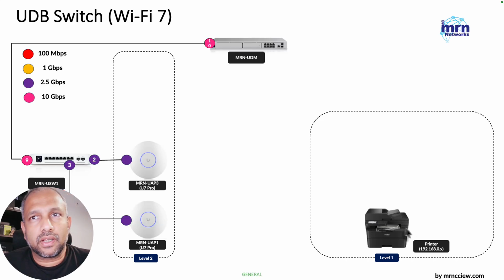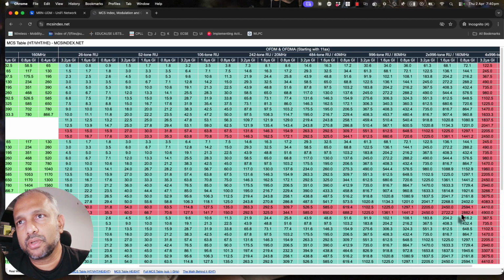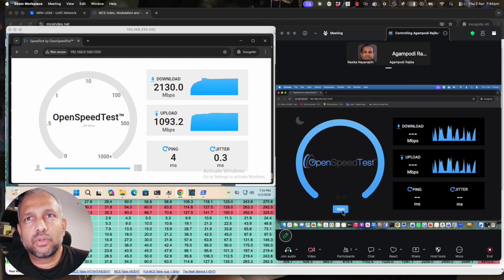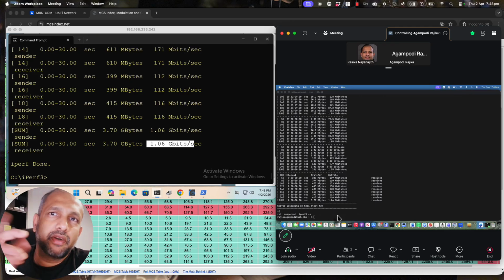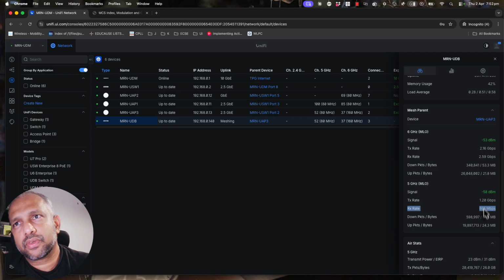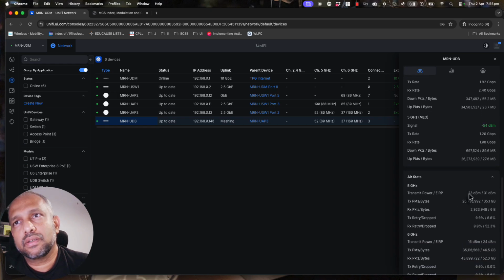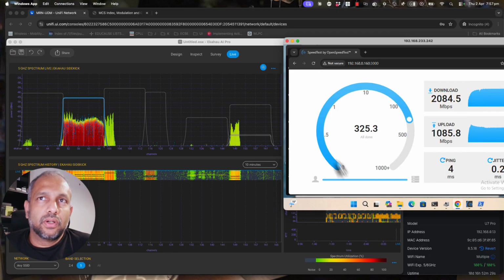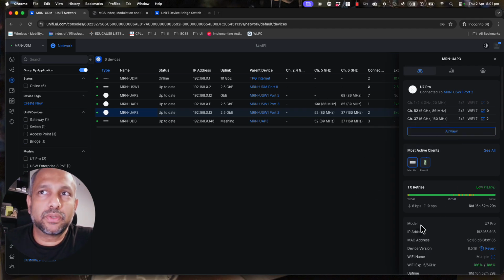UDB Switch + U7 Pro: The Truth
Can Wi-Fi 7 actually hit 10Gbps? This video explores the real-world MLO performance of the Ubiquiti U7 Pro paired with the UDB switch, and why that 2.5GbE port might be your biggest bottleneck

The core focus is on Multi-Link Operation (MLO)—a headline feature of Wi-Fi 7 that allows a device to connect to multiple radio bands simultaneously (such as 5GHz and 6GHz) to aggregate throughput and reduce latency.

Key Highlights:
The Wi-Fi 7 Potential: Demonstrates the combined power of the 6GHz (320MHz/5.8Gbps) and 5GHz (240MHz/4.3Gbps) bands, which theoretically pushes wireless capacity toward the 10Gbps mark.

The 2.5GbE Bottleneck: A technical analysis of how the U7 Pro's physical 2.5GbE uplink port acts as a hard "ceiling." Even though the wireless side can aggregate massive speeds via MLO, the data is ultimately throttled by the port before it can hit the 10GbE-capable UDB switch.

UDB Switch Role: Shows the UDB's role as a high-capacity distribution layer designed to handle next-gen throughput, while highlighting that current AP port standards haven't quite caught up to the raw speed of Wi-Fi 7 MLO.

Video Timeline
00:00 – Introduction to the Ubiquiti UDB switch and the home testing context.
01:05 – Explaining the UDB's advantage as both a switch and a wireless client.
01:42 – Overview of the physical setup: 10 Gig connectivity with direct attach cables.
02:00 – Configuration details for the Unified Access Point (UAP3) at 160MHz and 80MHz.
03:00 – Analysis of expected data rates vs. the 2.5GbE physical port limitation on the U7 Pro.
05:19 – Initial throughput testing using Open Speed Test on a Windows machine.
07:34 – Achieving 2.2 Gbps and 2.3 Gbps results on the download/upload tests.
08:15 – Secondary testing using iPerf3 to verify line-rate performance.
10:14 – Running iPerf as a client to hit 1.6 Gbps marks and investigating discrepancies.
14:16 – Reviewing power levels (dBm) and antenna gains for the 5GHz and 6GHz radios.
15:55 – Real-time Spectrum Analysis using Ekahau during active speed tests.
17:21 – Demonstrating Multilink (MLO) simultaneous transmit and receive.
19:36 – Final thoughts on the UDB switch capabilities and future 10G upgrade plans.
20:53 – Successful "No 2.4GHz" network configuration wrap-up.